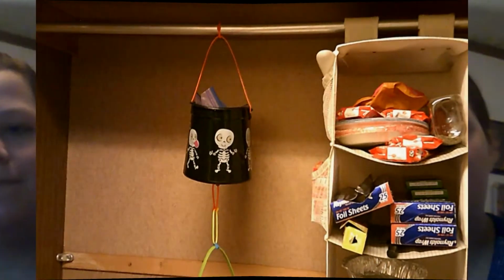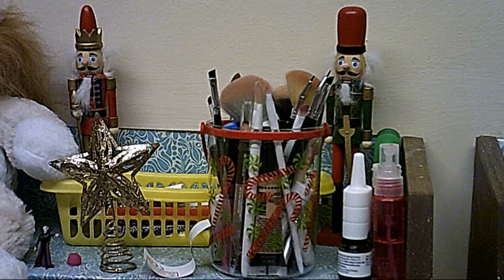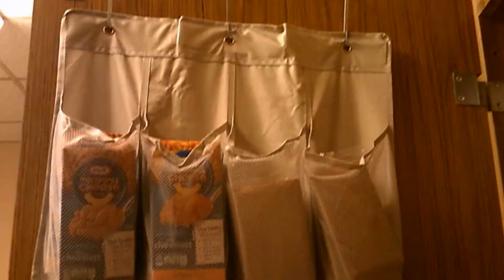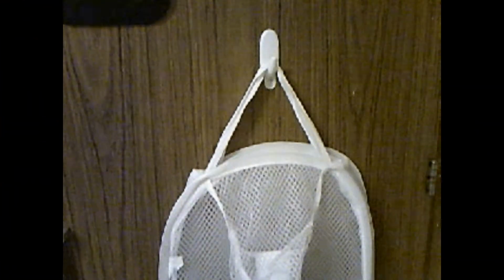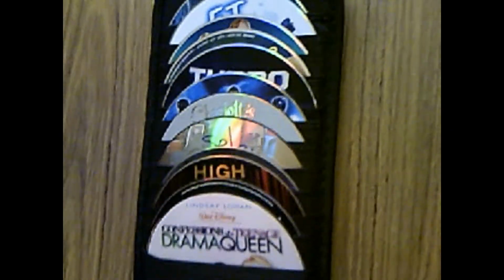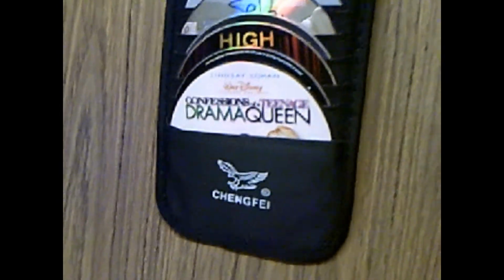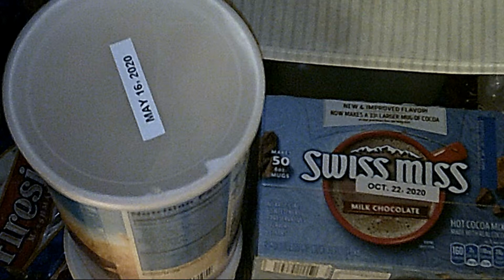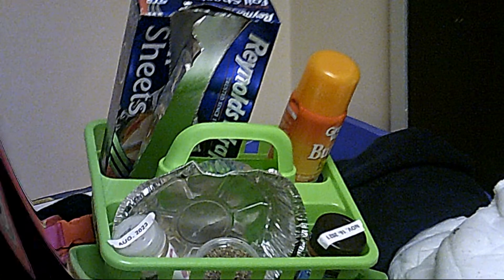Dorm Life Hacks and Tips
Amazon Basics 24 Pocket Over the Door Shoe Organizer-Large
24 Pockets - SimpleHouseware Crystal Clear Over The Door Hanging Shoe Organizer, Gray (64'' x 19'')